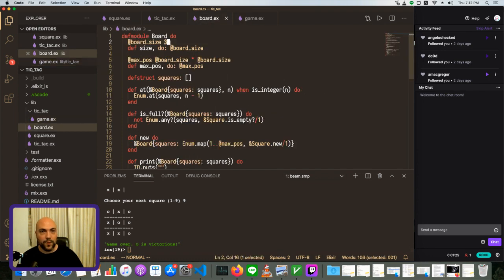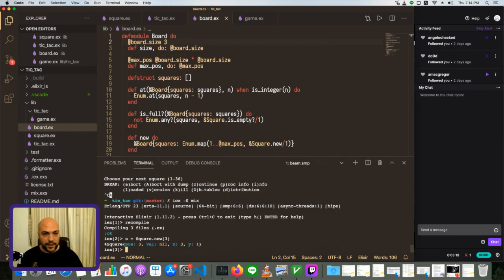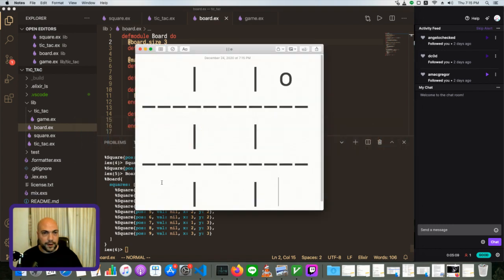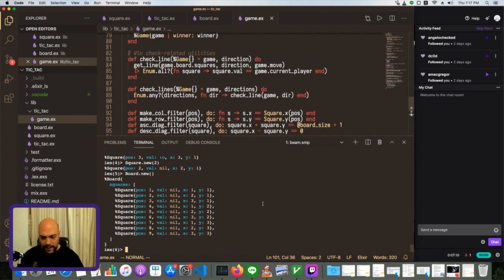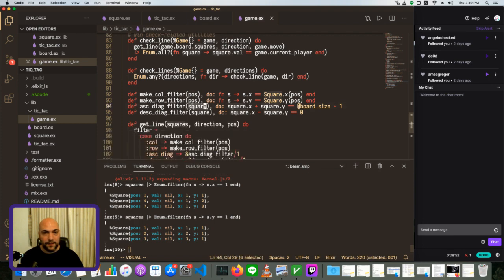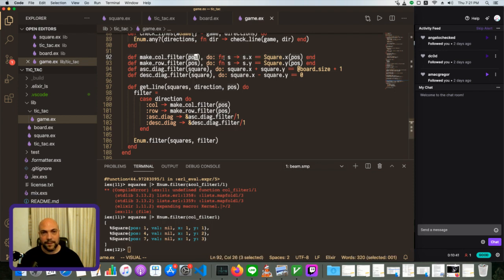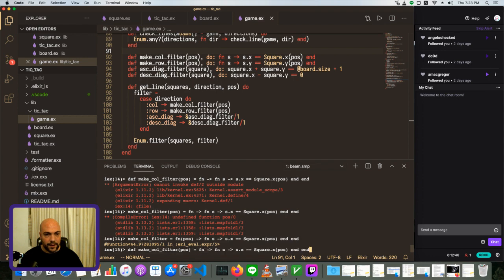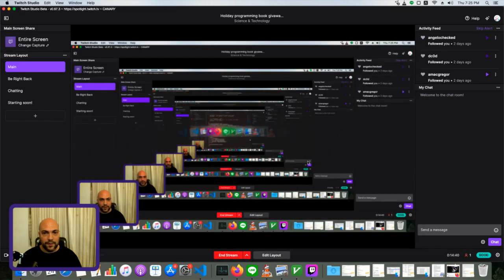Holiday programming book givaway... and working with anonymous function-generating functions to use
It's all just functions.

(If you've already got the book you can still win and give the prize to a friend!)